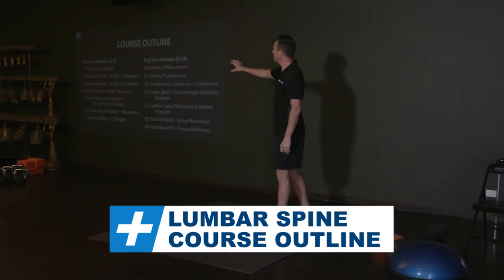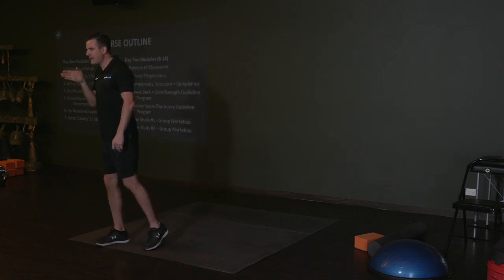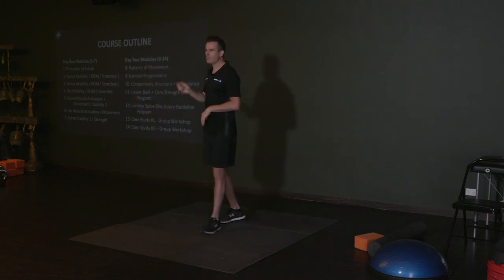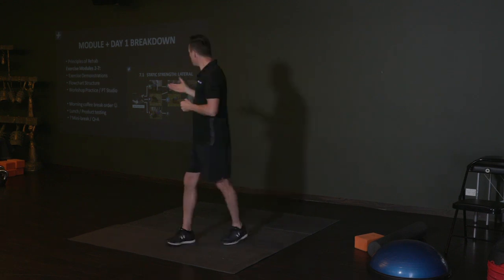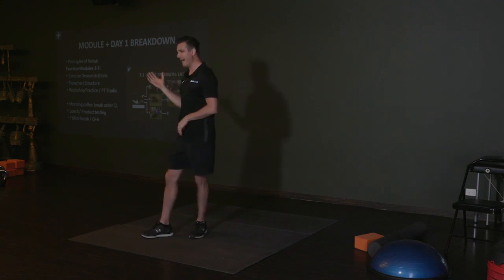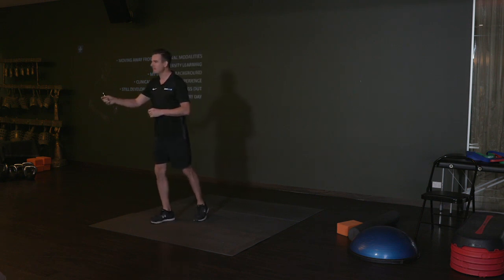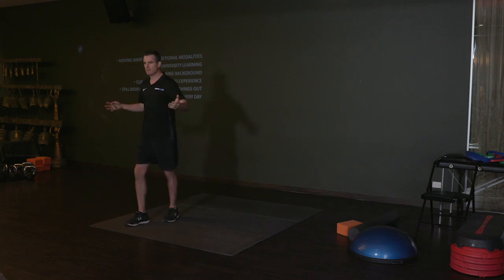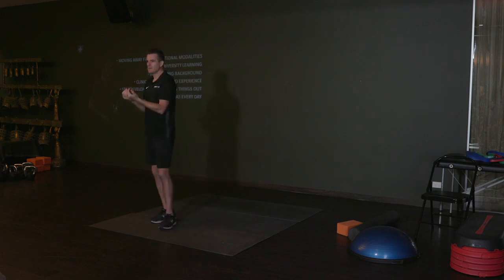Lumbar Spine Course Outline | Tim Keeley | Physio REHAB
My Lumbar Spine course is a extremely practical and exercise based rehab course. You will be instructed and you will practice all the exercises essential for rehabilitation of lumbar spine pain, injuries and surgery.

Here’s an outline and breakdown of how the course is laid out, reasons why learning the correct technique for exercises as well as correct instruction for your clients, is so important in delivery of the most effective rehab programs.

To register for the upcoming face-2-face course or to start now on the ONLINE course, head